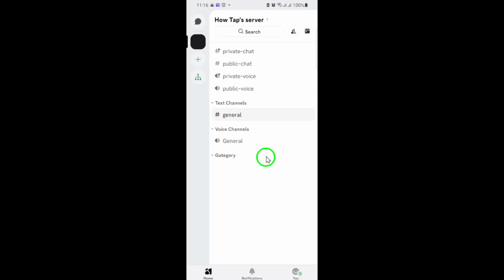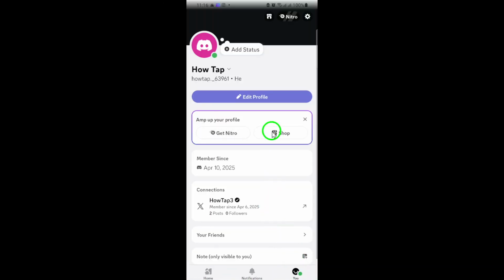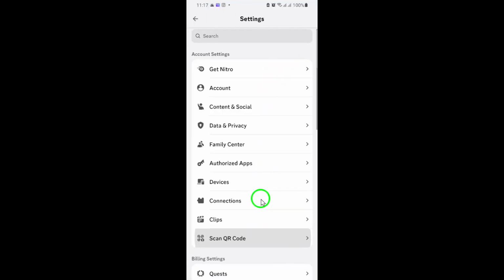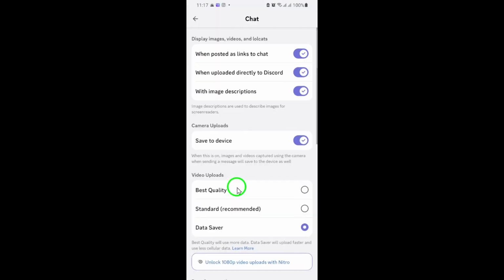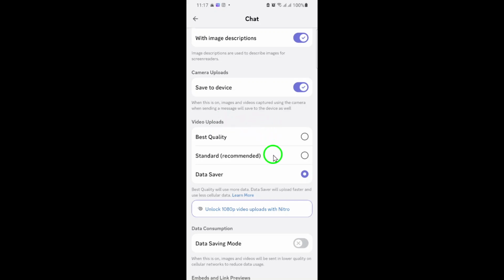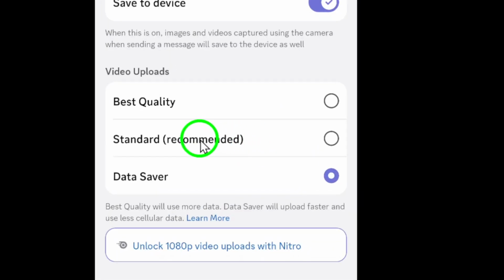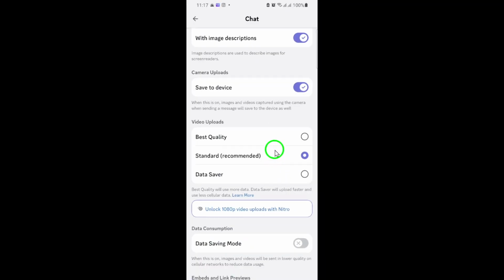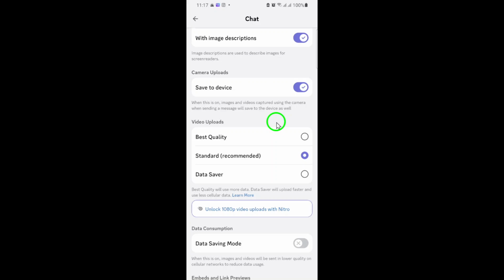How to Set Video Uploads to Standard Quality on Discord Mobile (Updated)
Learn how to set your video uploads to standard quality on Discord Mobile with this quick and easy guide. This updated tutorial helps you save data and ensures smoother uploads every time.

1. Open Discord

2. Tap your profile and go to settings

3. Tap on Chat

4. Under Video Uploads, choose Standard

Chapters:
00:00 Intro
00:12 Soultion
01:05 Outro